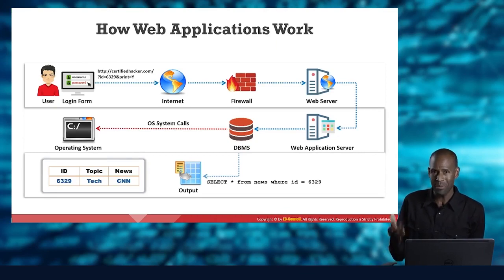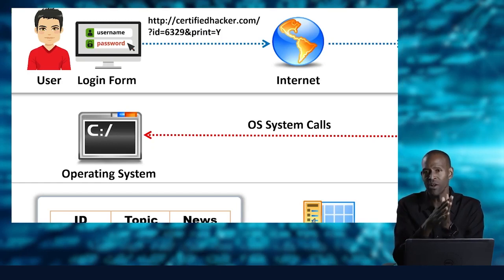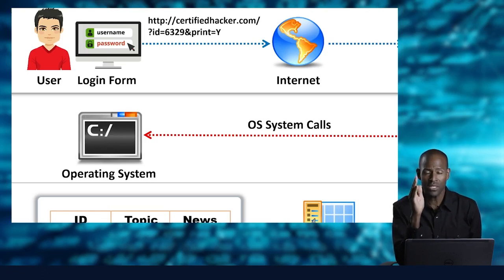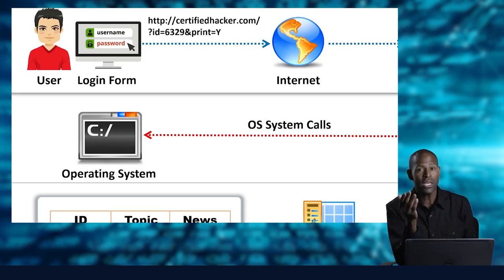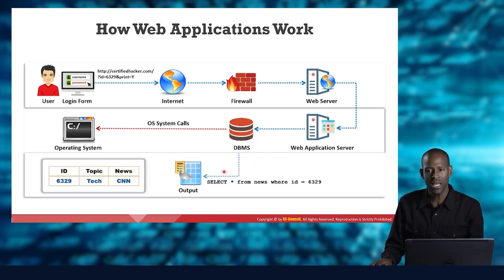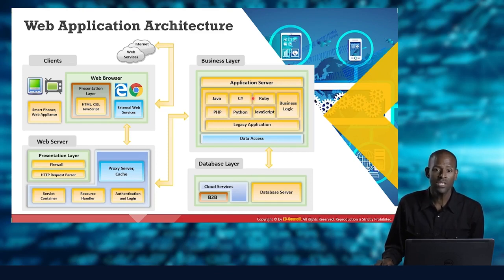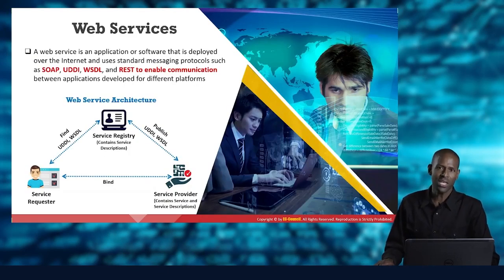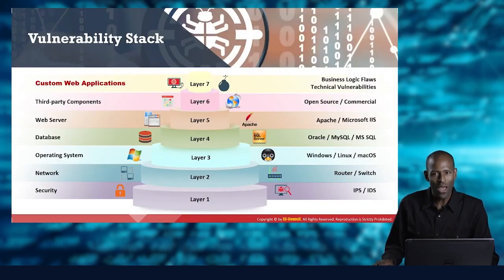Exploring Application Architecture and Vulnerability Attacks| Ethical Hacking course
In this engaging video, we dive deep into the world of application architecture and vulnerability attacks. 🏛️🔒 From understanding the intricate layers of modern software development to uncovering potential weak points that malicious actors exploit, we leave no stone unturned. Whether you're a software enthusiast or someone concerned about cybersecurity, this video offers valuable insights that can empower you in the digital landscape.

Topics covered:

Introduction to application architecture
Types of application architecture (Monolithic, Microservices, Serverless)
Importance of secure coding prtices
Common vulnerability types (SQL injection, Cross-Site Scripting, etc.)
Mitigation strategies and best practices
Real-world examples of notable vulnerability attacks
Steps to enhance application security
🔐 Safeguard your systems and stay informed about the evolving landscape of software vulnerabilities and cybersecurity.